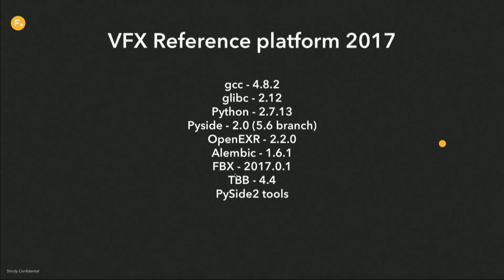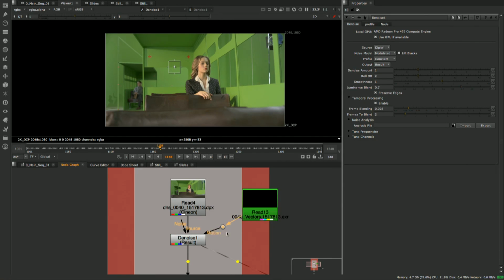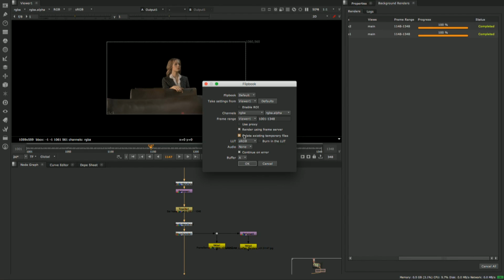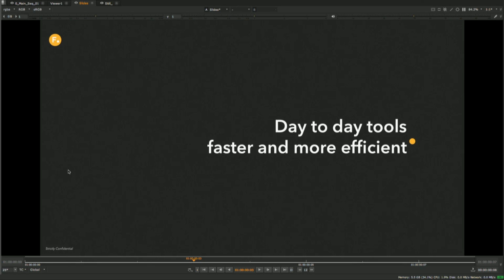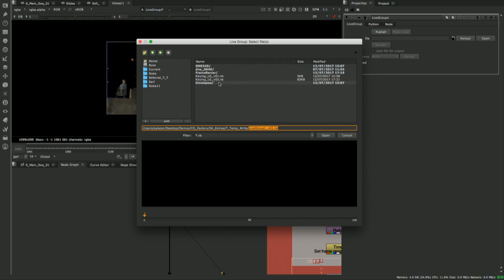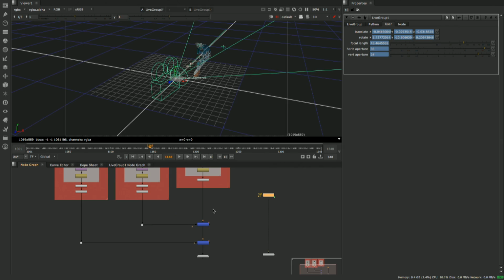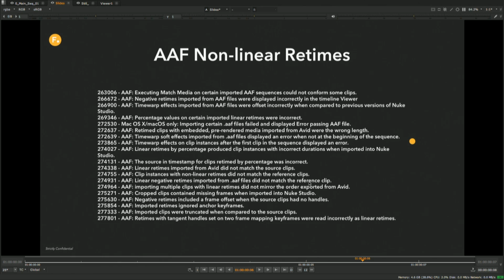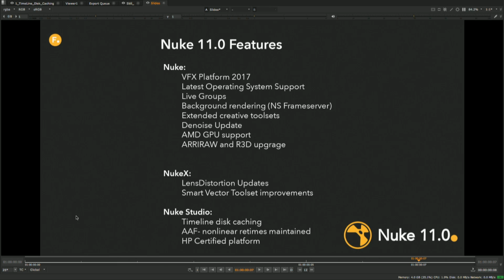Webinar | Nuke 11.0: A Sneak Peek Into Nuke's New Features And Updates!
Juan Salazar will give you an early look at some of the cool new features included in the long-awaited Nuke 11.0, before it's released! He'll show you how to use the new features and workflows, including improved day-to-day tools, a new collaborative workflow, and what’s new in Nuke Studio.